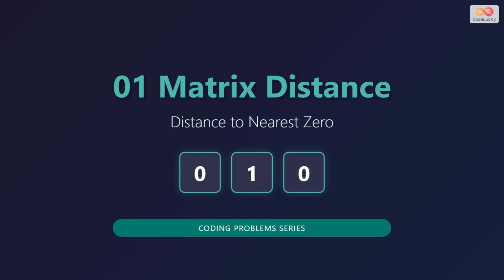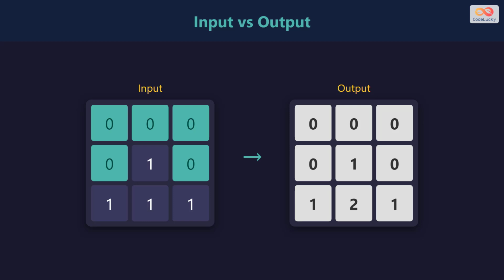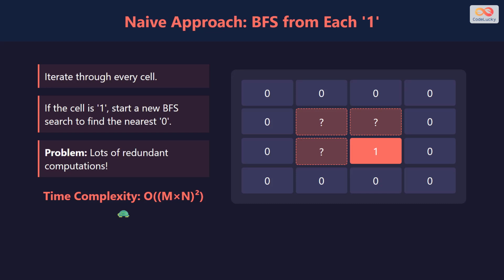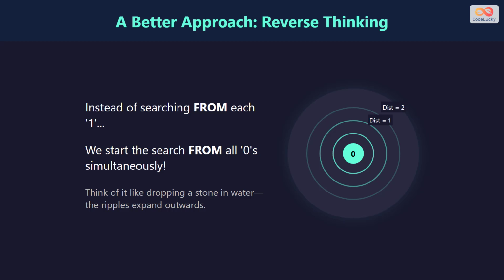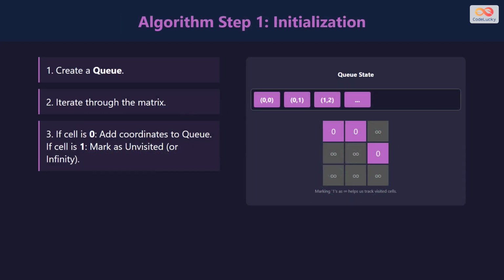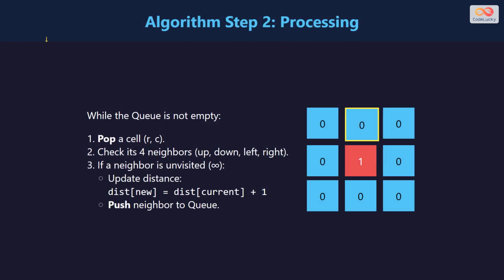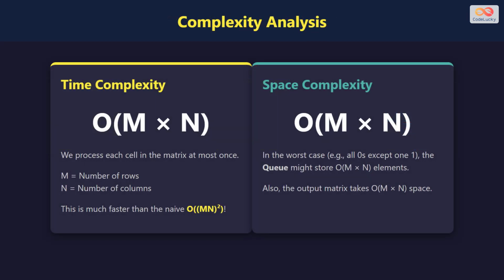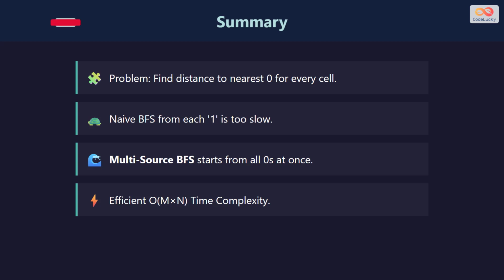01 Matrix Distance to Nearest Zero - LeetCode 542 - Multi-Source BFS Solution Explained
In this video, we dive deep into the classic coding interview problem: finding the distance to the nearest zero in a binary matrix. This problem is also known as the 01 Matrix problem on LeetCode (Problem 542). 🧩

Many beginners struggle with this problem because the naive approach of searching from every single '1' results in a Time Limit Exceeded error. We explain exactly why that happens and how to flip your perspective to solve it efficiently. 💡

We will explore the concept of Multi-Source Breadth-First Search (BFS). Instead of searching from the ones, we start our search from all the zeros simultaneously! This creates a 'wave' effect that fills the matrix with the correct shortest path distances in linear time. 🌊

This tutorial covers:
- Understanding the problem input and output matrices.
- Why the brute force solution is too slow.
- Visualizing the algorithm step-by-step.
- Analyzing the Time and Space complexity (Big O notation).

Whether you are preparing for a technical interview or just learning algorithms, understanding Multi-Source BFS is a crucial skill. Join us to master this grid problem! 🚀

Chapters:
00:00 - 01 Matrix Distance
00:15 - The Problem Statement
00:32 - Input vs Output
00:58 - Naive Approach
01:23 - A Better Approach
01:45 - Algorithm Step 1: Initialization
02:07 - Algorithm Step 2: Processing
02:29 - Visualizing the Wave
02:50 - Complexity Analysis
03:07 - Summary
03:28 - Outro